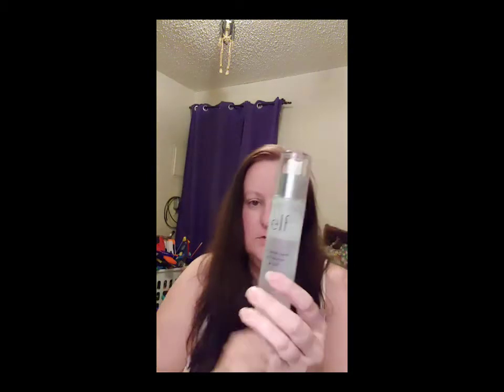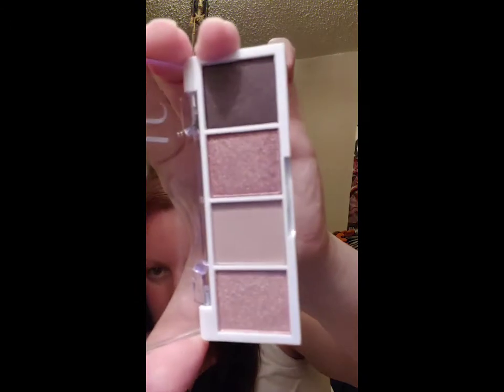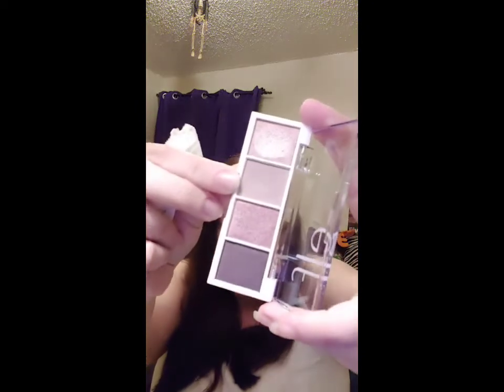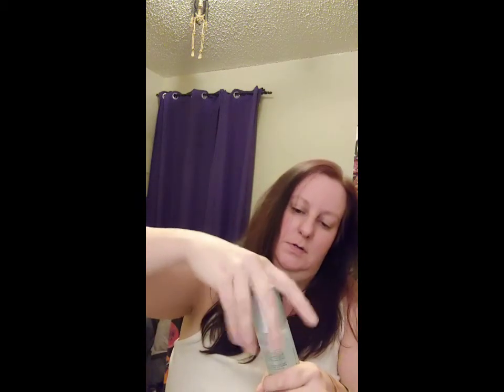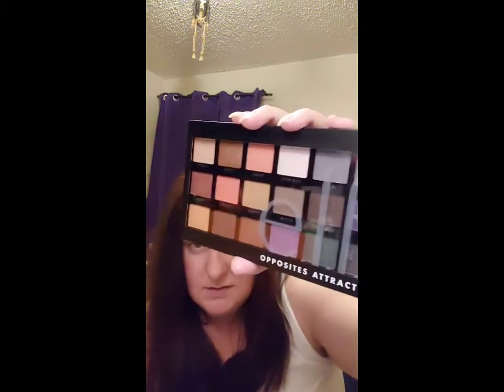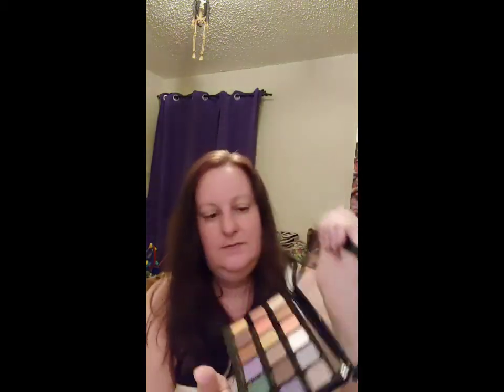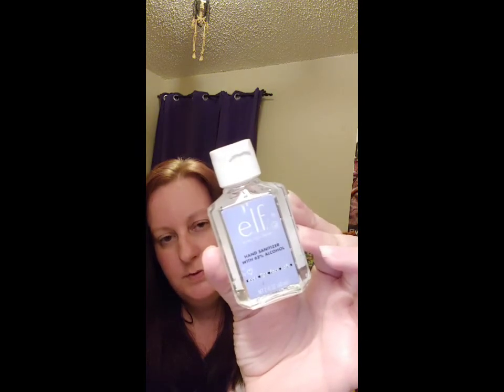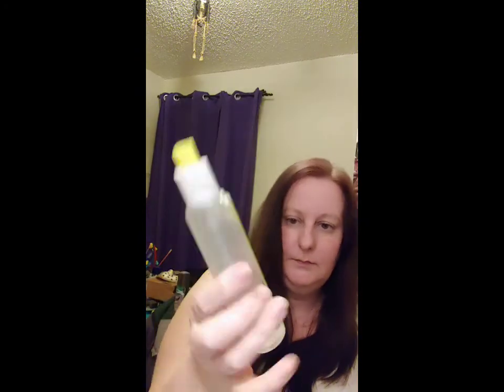ELF Cosmetics Haul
This is my haul of some ELF Cosmetics products that I wanted to try. I'm anxious to compare the two coconut sprays; ELF and Ciate London.

JustJenn07
809 NW 4th St.

*Do not own rights to music. Music Credits for intro.